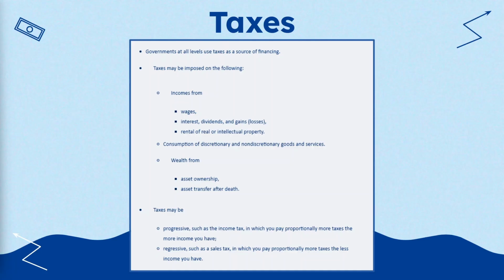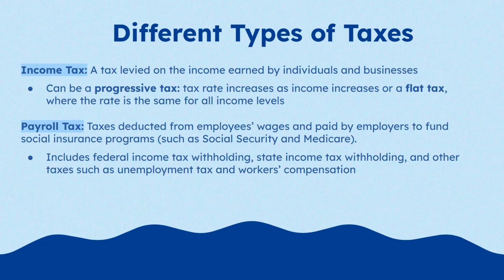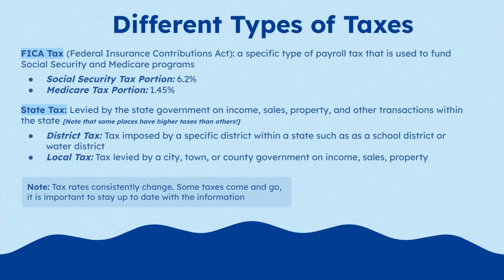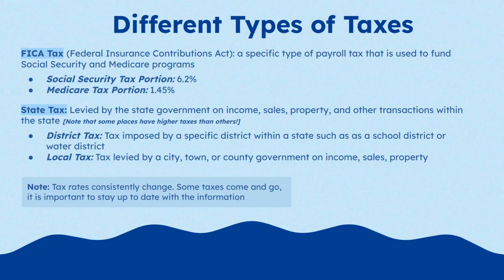Taxes | FREE Personal Finance Course | Pineville Initiative